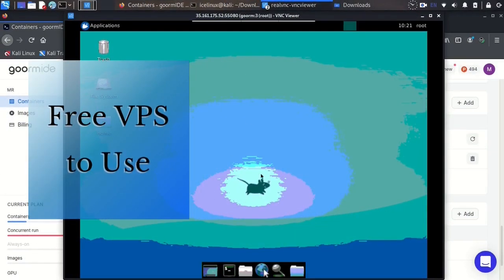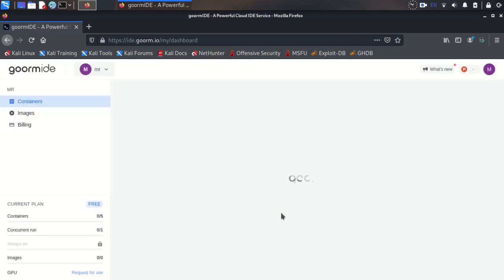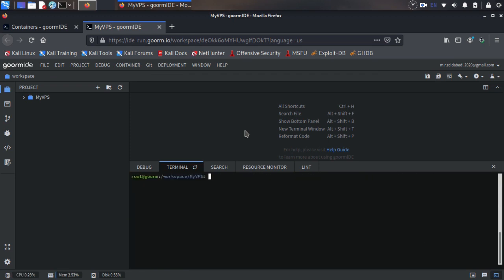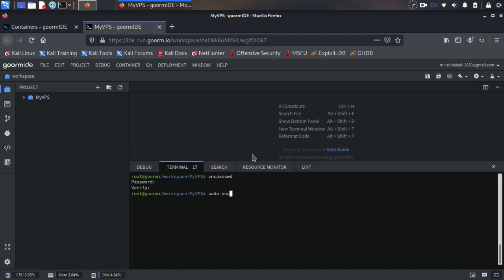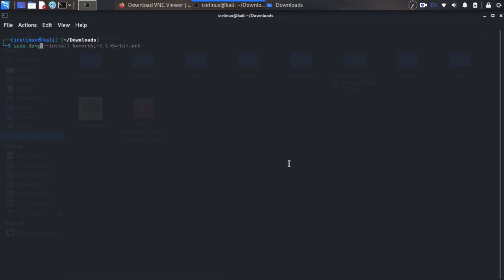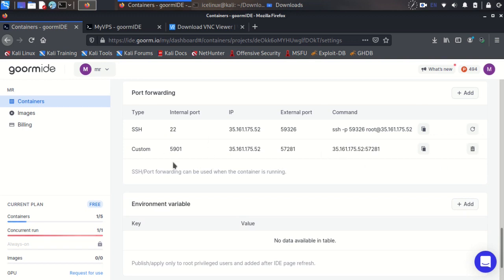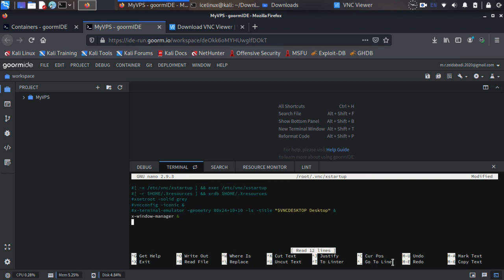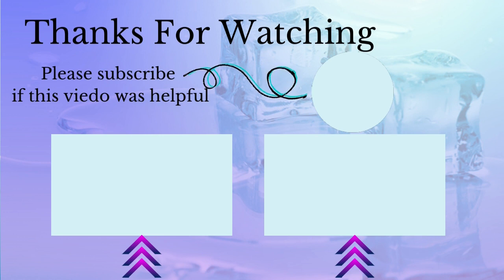Free VPS to Use at Home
🔴Info on caption
Please Read the Caption 👇🏻👇🏻👇🏻
Then Let's Start🌺🌹🌺
On this video I want to show you how to run a free vps by goormide service
🔸0:00 Intro
🔸0:10 search about goormide and create an account
🔸1:40 run a linux container
🔸2:53 make update your server: sudo apt-get update
🔸3:07 install a graphical interface: sudo apt-get install xfce4
🔸4:04 install vncserver: sudo apt-get install vnc4server
🔸4:28 add a password for vncserver: vncpasswd
🔸4:45 add vnc screen : sudo vncserver --geometry 1366*768
🔸5:48 download and install vnc viewer on your system
🔸7:33 add a port forward in your vps server (note when we add a screen the number of screen was "1" so we need to forward port number 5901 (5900+screen number))
🔸8:19 if your screen show your GUI it's done, but if not continue to watch the video
🔸8:48 modified xstartup file
🔸10:12 add new port forwarding (note: the screen number was 3 so we need to forward port number 5903)
🔸11:24 It's Done!!

Enjoy Linux!!
About IceLinux channel:
Topics Cover By this video:
Get a Free VPS to Use at Home

icelinux channel
IceLinux channel
icelinux
Icelinux